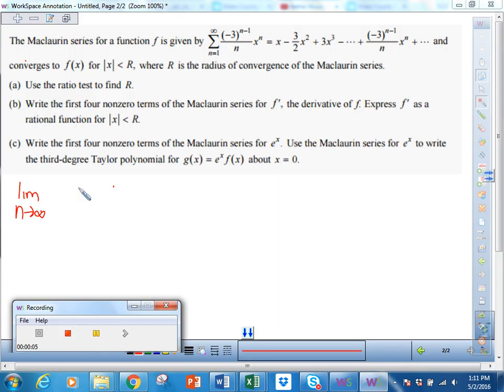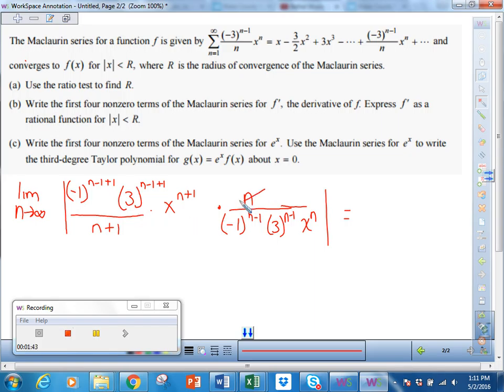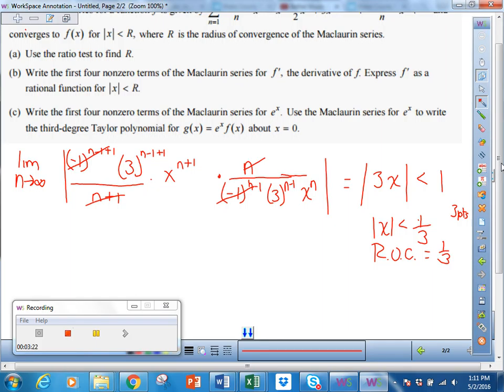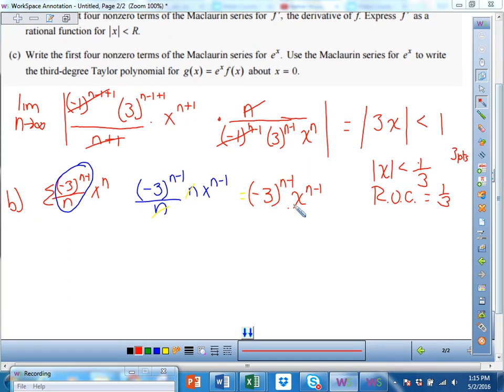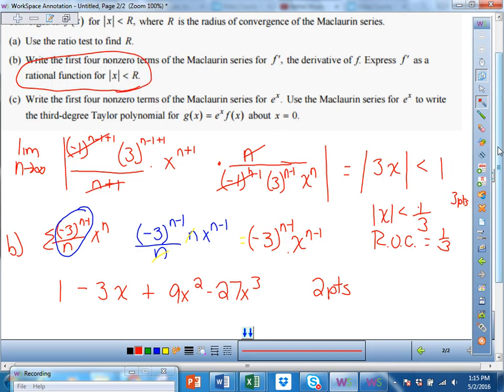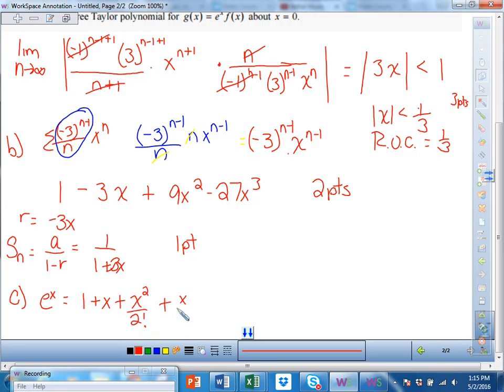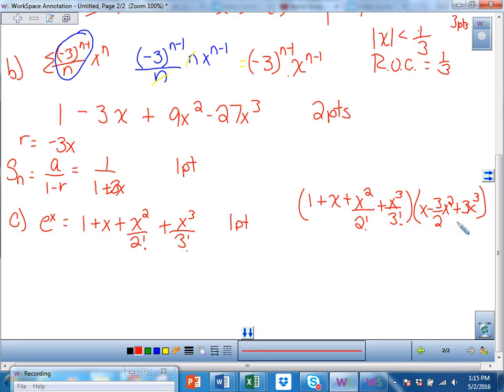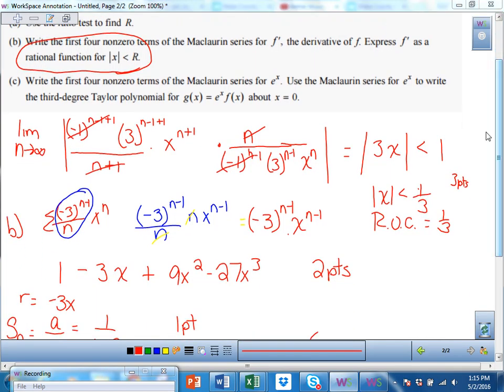Explanation of Taylor FR Question (Afternoon Test)